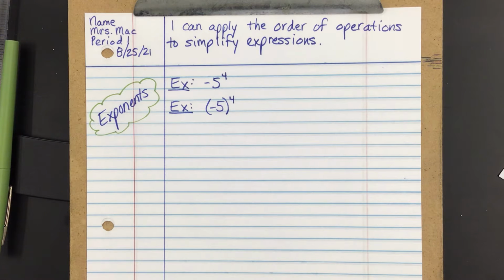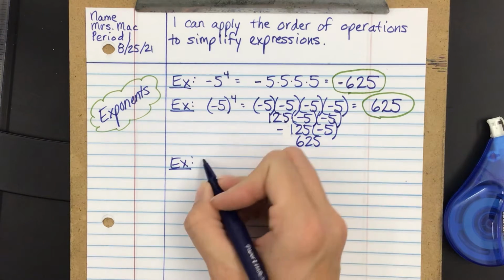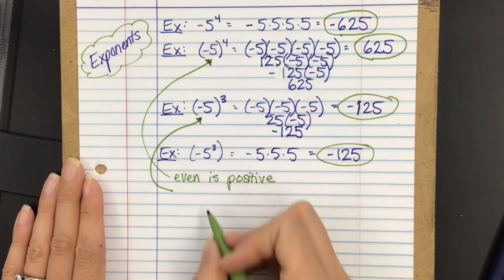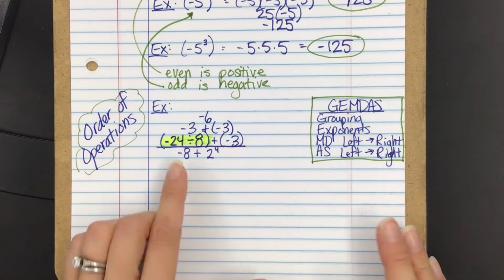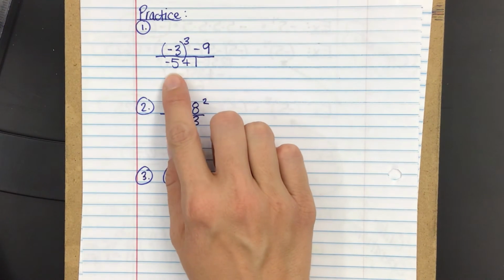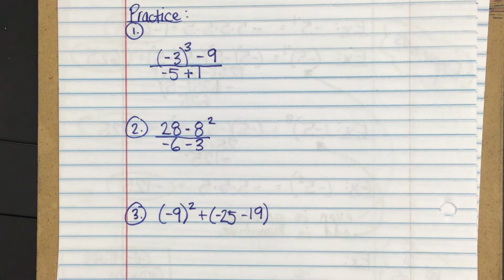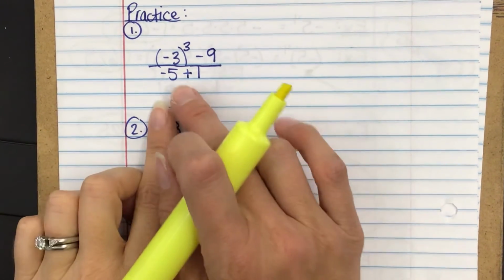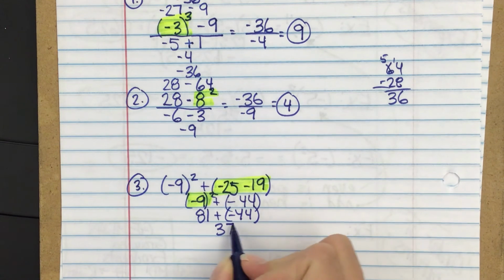08/25/21 Order of Operations with Exponents